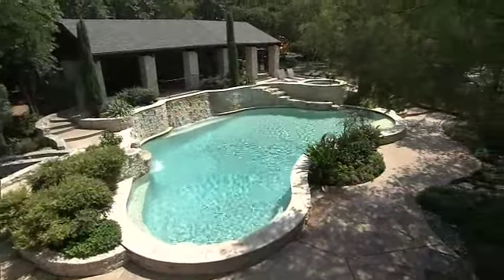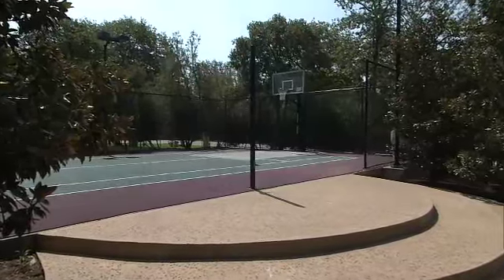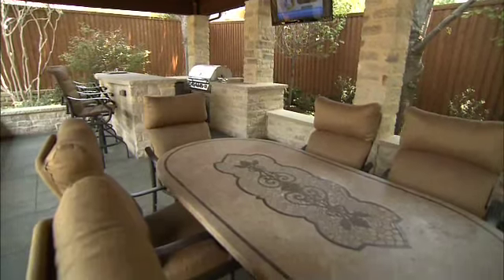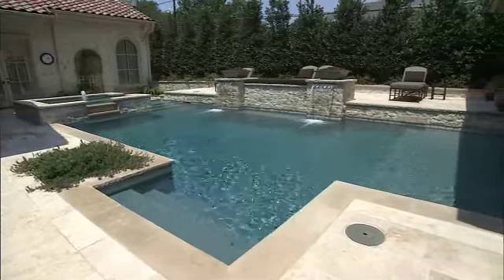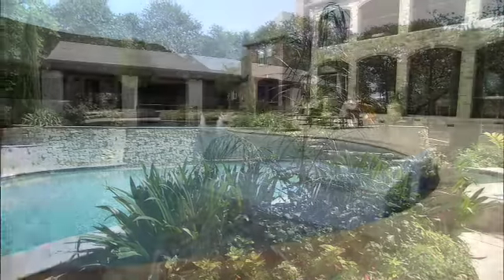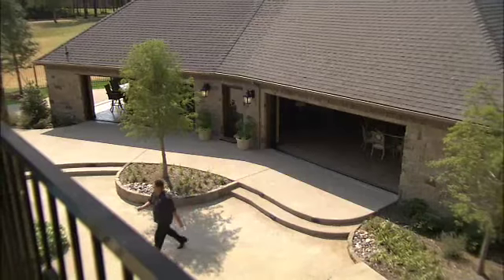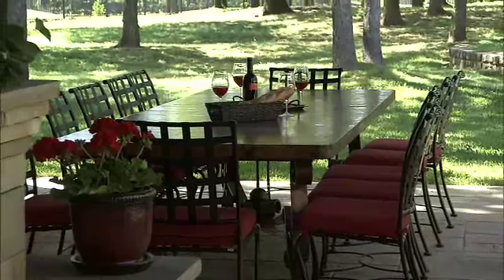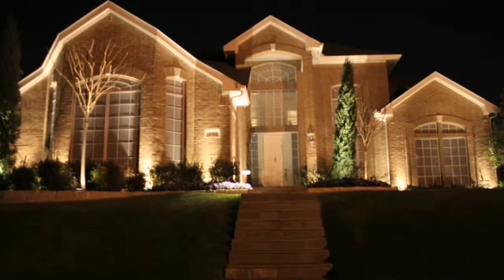Creating A Complete Outdoor Oasis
See some of the incredible outdoor living and landscape ideas that Complete Landsculpture can do to help you create your complete outdoor oasis.  Gene Freeman, owner of Complete Landculpture, shows viewers of the Designing DFW with Jocelyn White Show unique and creative landscape and outdoor living ideas and creations.  For more information on Complete Landsculpture and creating a complete outdoor oasis,